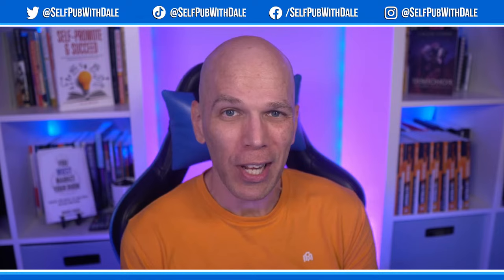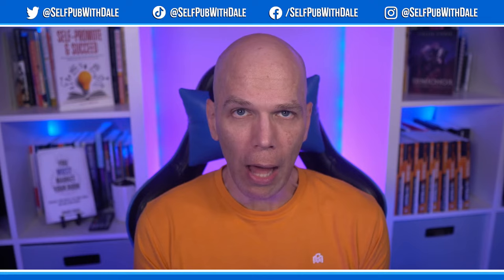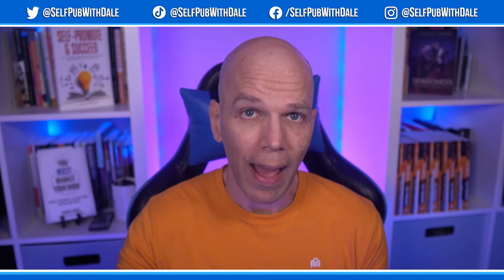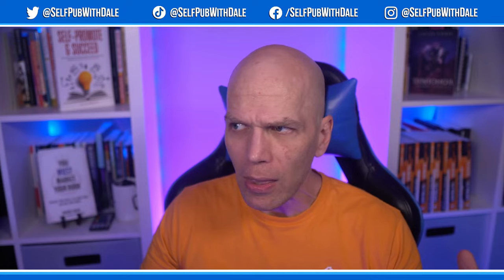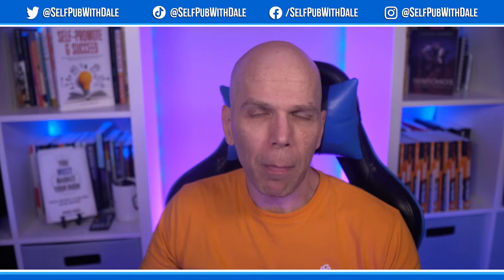Publishing Audiobooks on Amazon & Beyond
Explore the world of audiobook distribution and discover how to reach a wider audience by publishing on various retail and library platforms. This guide provides valuable insights into the benefits of "going wide" with your audiobooks and offers a step-by-step tutorial on publishing to multiple platforms, including Audiobook Creation Exchange (ACX), Findaway Voices, Author's Republic, and PublishDrive. If you're eager to maximize exposure and revenue potential for your audiobooks, this comprehensive tutorial is a must-watch.

I only endorse programs, products, or services I use and can stand confidently behind. These links do not affect your purchase price and greatly helps to building and growing this channel. Thanks in advance for understanding!

- Dale L. Roberts